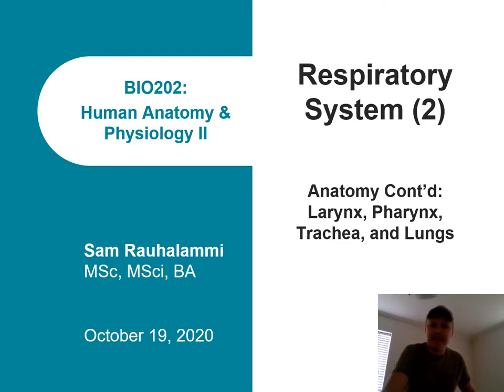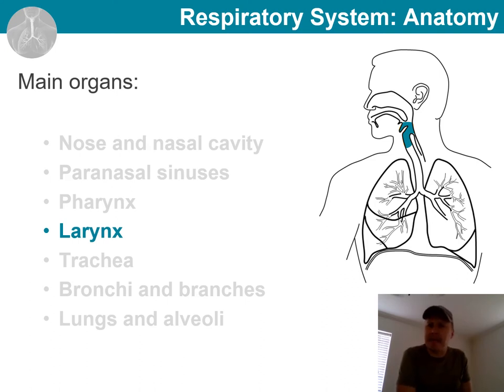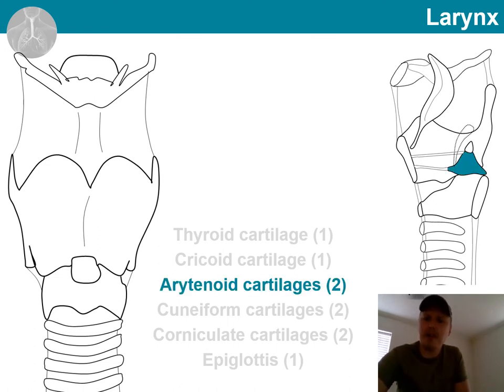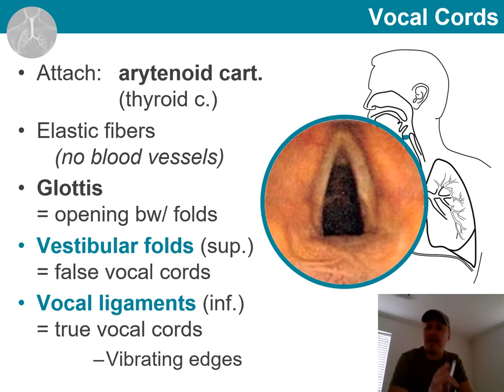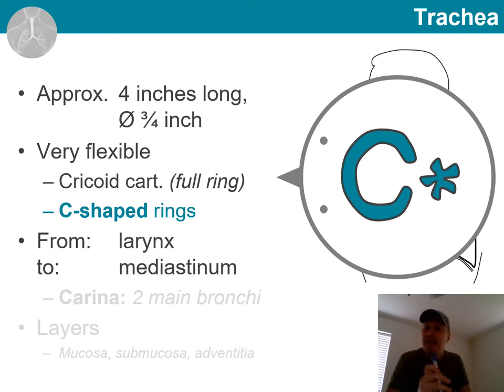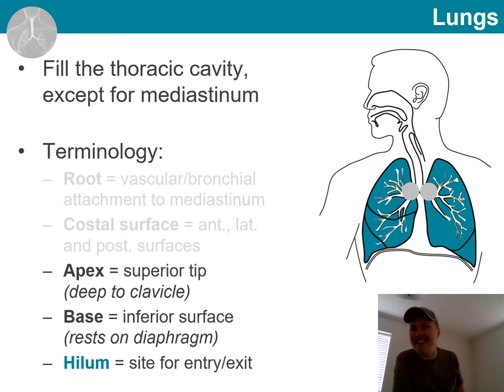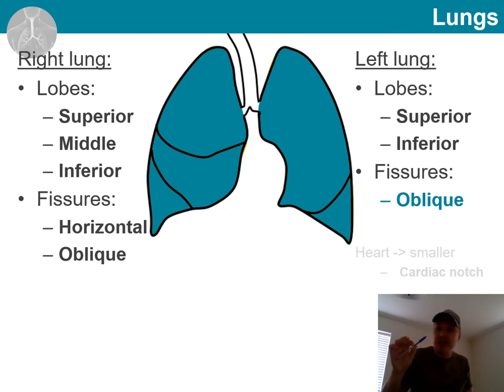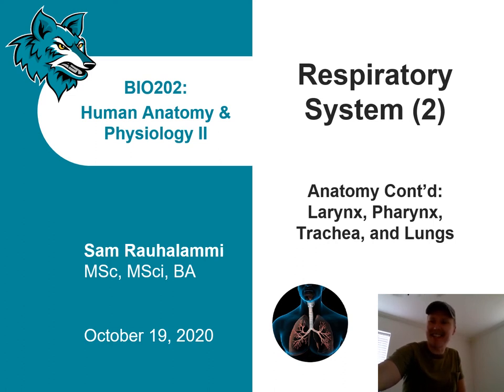CG BIO202 / online - Wk 9 (part B): Respiratory Anatomy Cont'd - Pharynx, Larynx, Trachea, and Lungs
This video introduces us to the rest of the respiratory system’s structures: pharynx, larynx, trachea, and lungs.
We will look at different parts of pharynx (naso-, oro-, laryngo-pharynx), larynx (thyroid, cricoid, arytenoid, cuneiform and corniculate cartilages, as well as epiglottis). We also discuss the changes on the respiratory tree as we move further down. Essential terminology of the lungs, as well as the differences between left (3 lobes: superior, middle, inferior; 2 fissures: horizontal, oblique) and right lung (2 lobes: superior, inferior; 1 fissure: oblique), and importance of the pleural cavity are addressed. We finish with a brief discussion on alveoli.